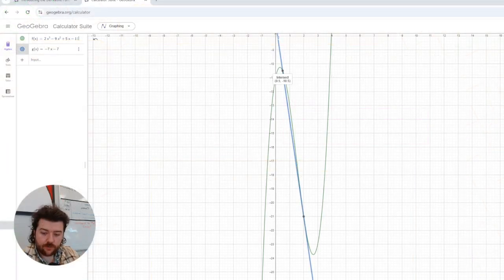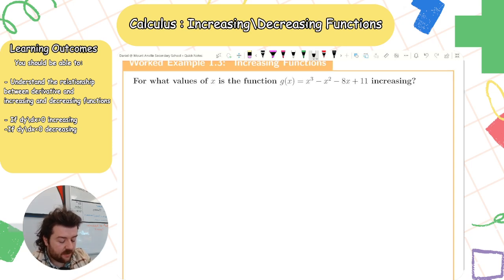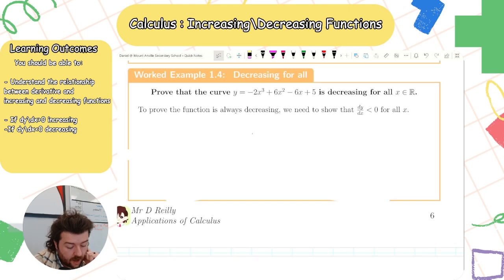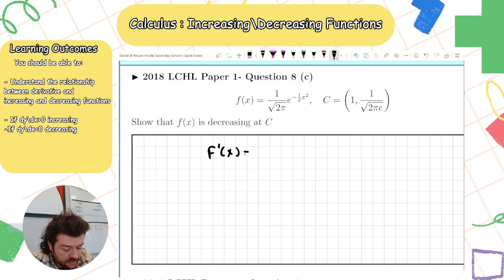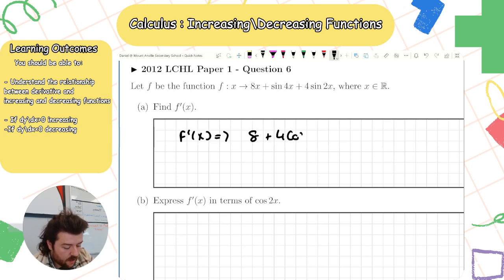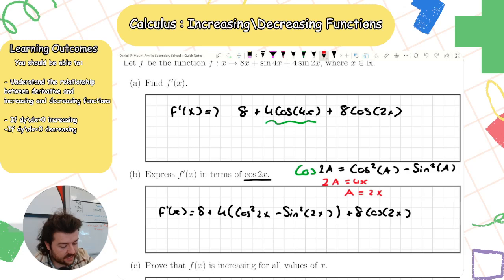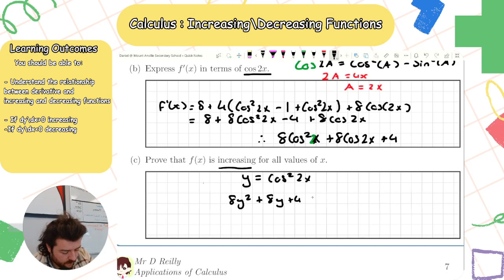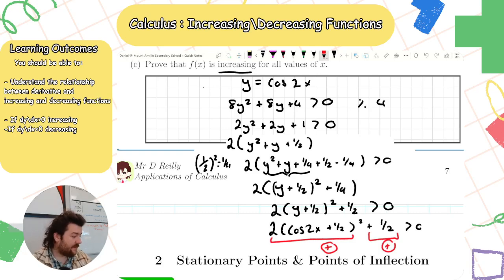Calculus LCHL : Increasing and Decreasing Functions